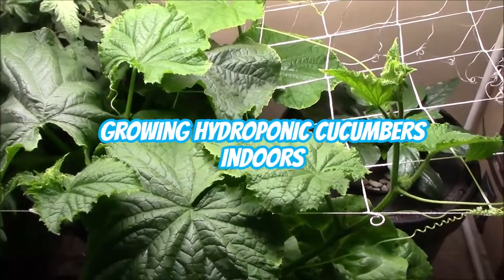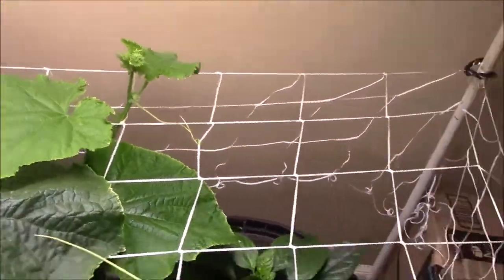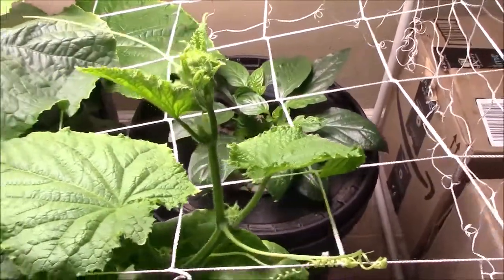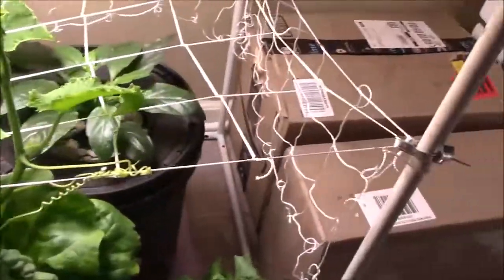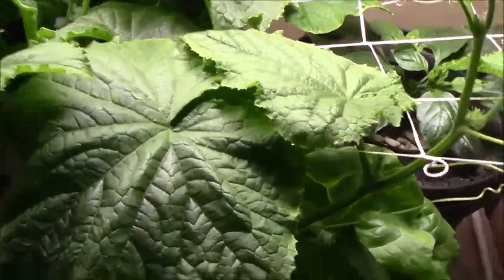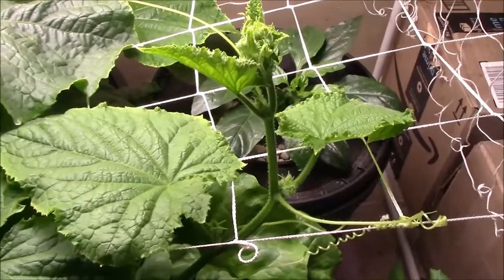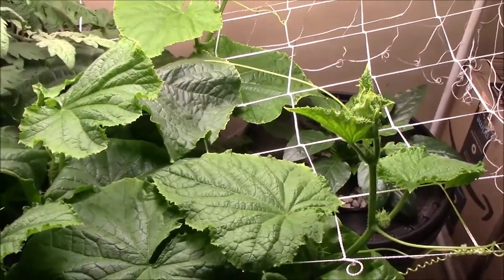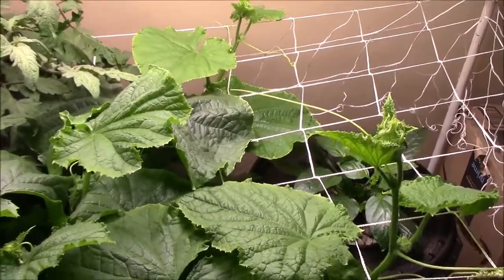Growing Hydroponic Cucumbers Indoors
Start growing hydroponic cucumbers indoors. They are a versatile crop that can be grown in DWC, flood and drain, Rockwool blocks or slabs, the Kratky method, NFT, and even aeroponic systems. The main difference is that hydroponics does not use soil.